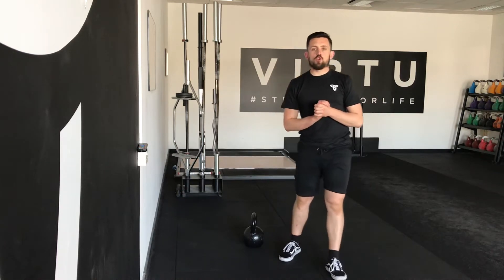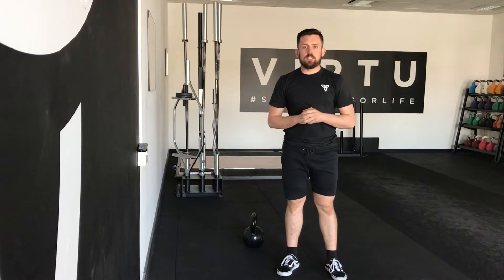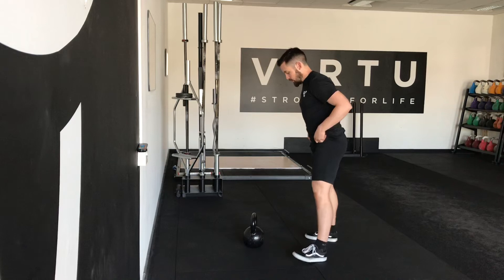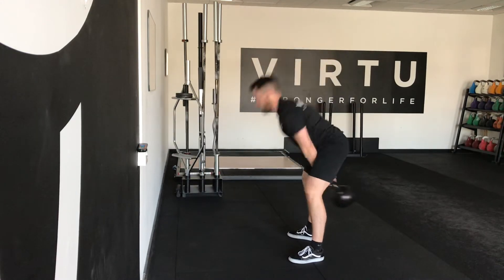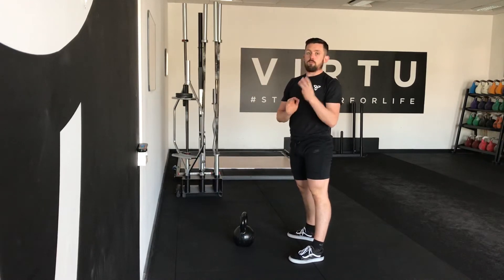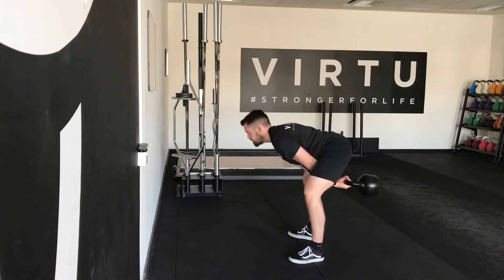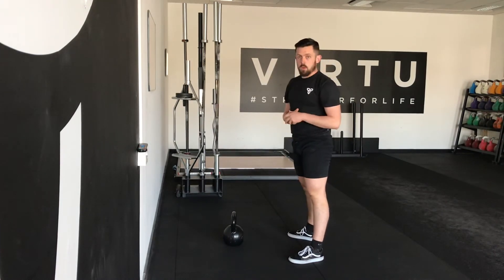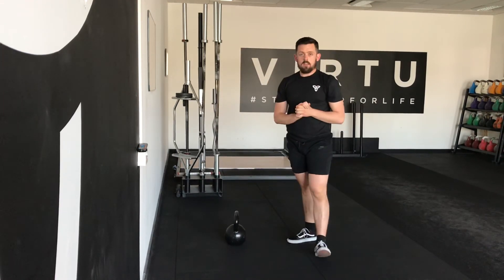Kettlebell Swing Drill 5